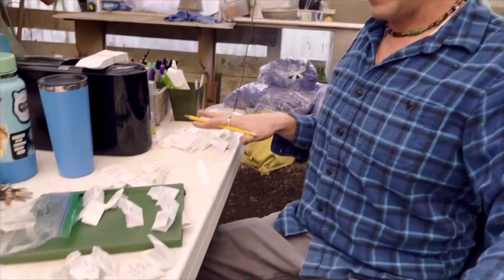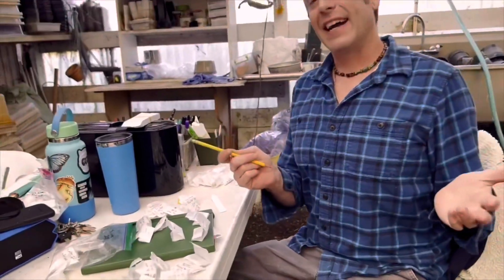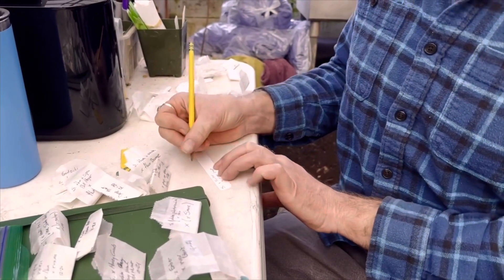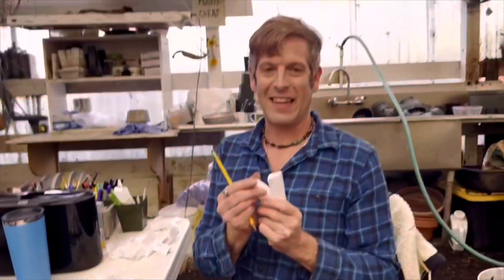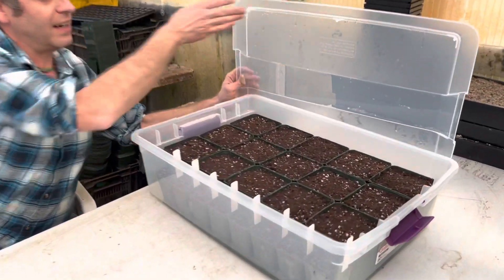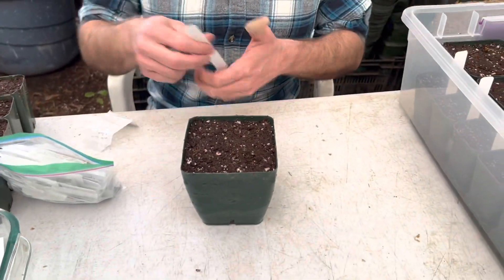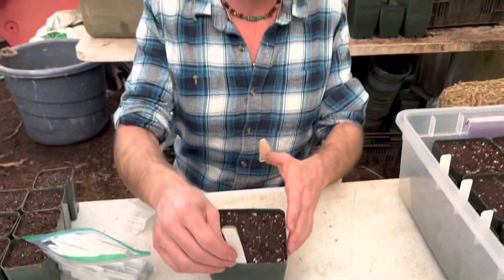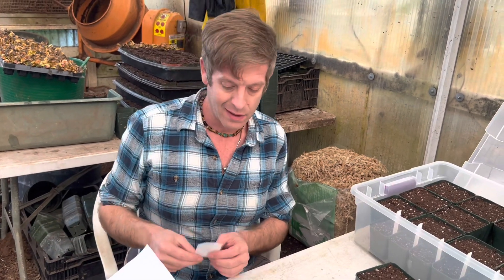Ultimate Guide to Growing Carnivorous Plants from Seed Part 3: Sowing Seeds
In this multi-part series, Damon will show you how to grow carnivorous plants from seed. He’s been growing carnivorous plants from seed for decades and will be sharing all of his tips and tricks with you. This video is all about writing labels and sowing seeds of temperate carnivorous plants like; Venus flytraps, Sarracenia, Darlingtonia, temperate Drosera, and temperate Pinguicula.